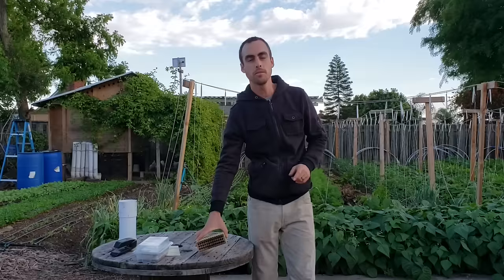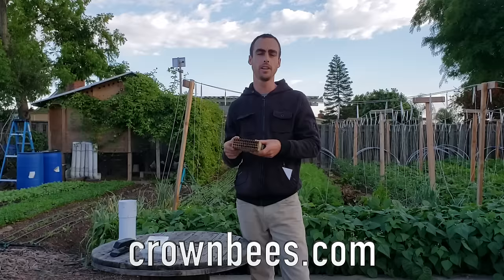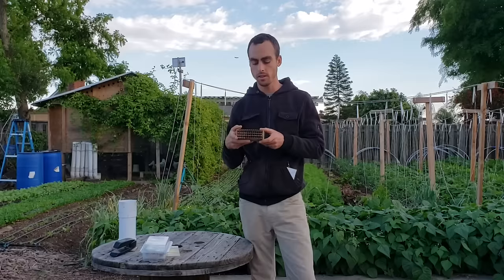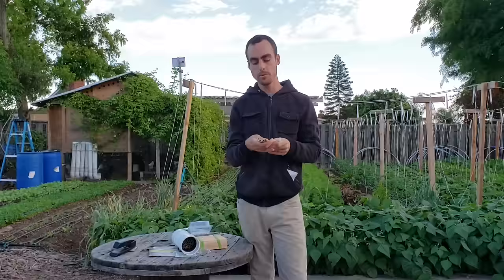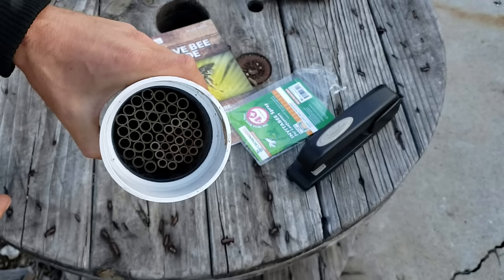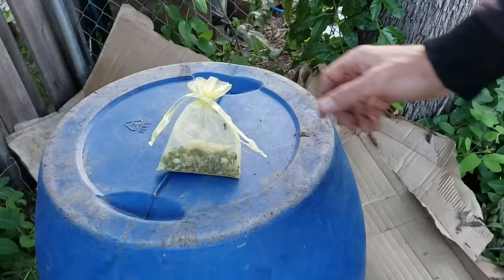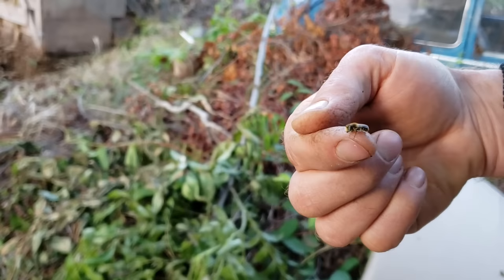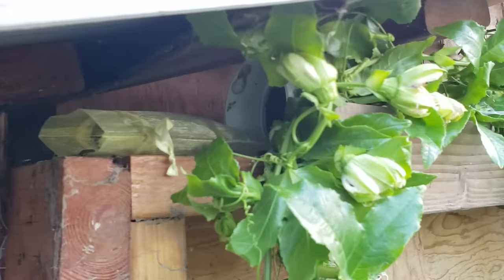Raise Your Own Pollinators | Leafcutter Bees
Today I'll be setting up my leafcutter bees into my two native bee house. I'll give you the simple details you need to install the bees and have success.

00:00 What’s this video about?00:35 Intro to leaf cutter bees
1:30 Talking about trays and houses
1:58 What comes in the leafcutter kit?
2:11 How to harvest the cacoons
2:44 Chilling the bees
2:54 Spraying invitabee
3:06 Tons of flowers for pollination
3:42 What do the cacoons look like?
4:07 What do the male bees look like?
4:24 How to put into house